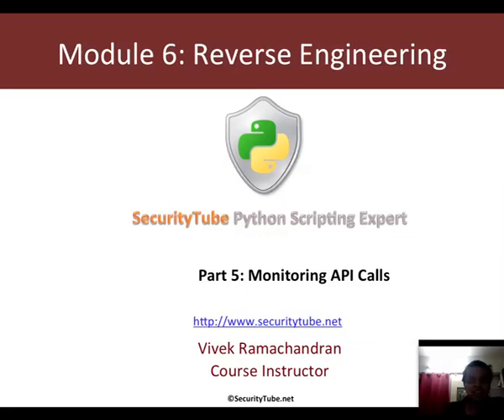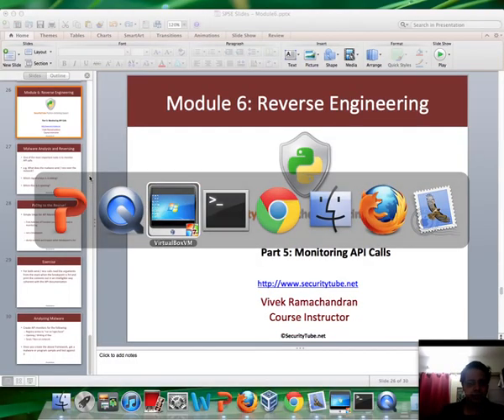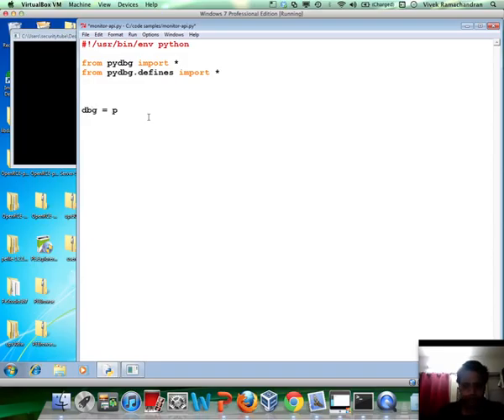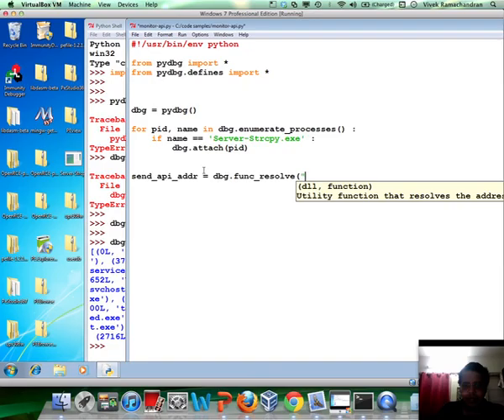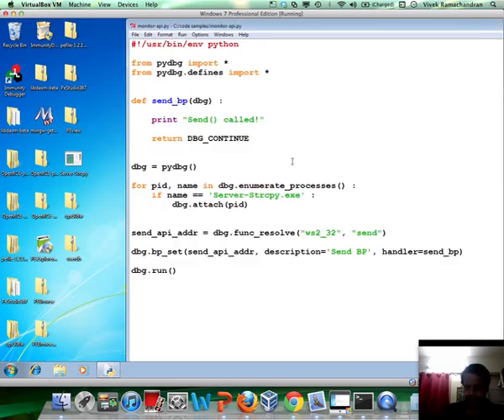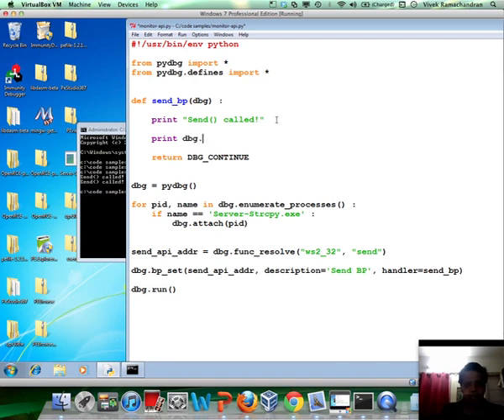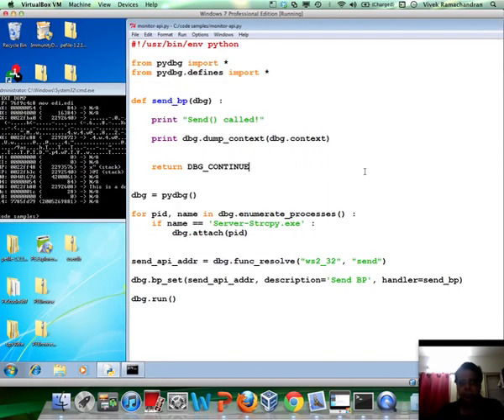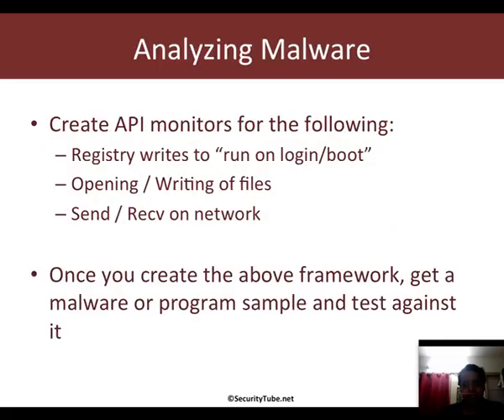Python for Pentesters Track & Analyze API Calls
🕵️‍♂️ Want to monitor API calls like a pro during your pentests? This video shows how to use Python to intercept, log, and analyze API traffic—perfect for recon, fuzzing, and post-exploitation workflows.

📌 What You’ll Learn:
- How to monitor outgoing and incoming API calls using Python
- Logging requests and responses with `requests`, `httpx`, and middleware
- Using tools like Moesif and Apitally for analytics and alerting
- Fuzzing APIs for vulnerabilities
- Tracking tokens, headers, and payloads for sensitive data

🔧 Tools & Techniques:
- `requests` and `httpx` for API interaction
- `StartCapture()` from Moesif SDK for outgoing call logging
- `ApitallyMiddleware` for real-time API metrics and alerts
- Custom logging with Flask, FastAPI, or Django
- Recon and OSINT via public APIs

💡 Whether you're auditing a RESTful service or building your own API honeypot, Python gives you full control over the traffic.